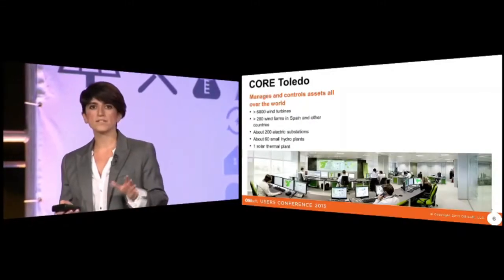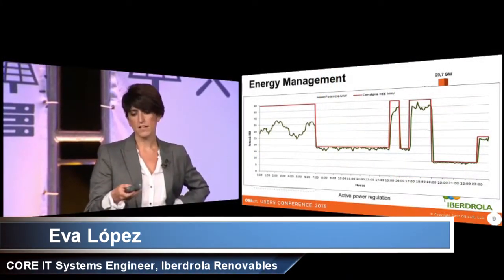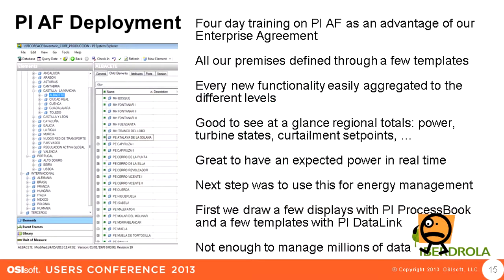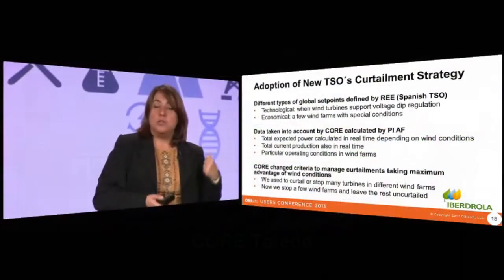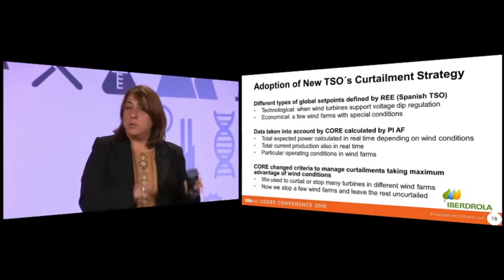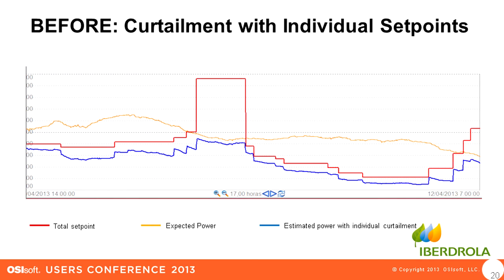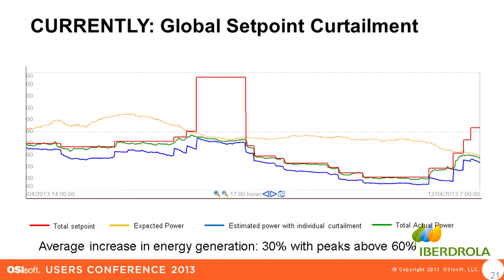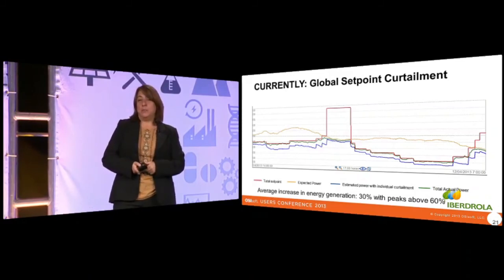OSIsoft: Increase Production in Wind Farms Using the PI System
A preview of the types of session you will see at the 2014 Users Conference EMEA. This is a condensed version of the presentation "CORE Usage of PI System Improves Curtailment Strategies and Increases Production" by Eva Lopez and Maite Marin of Iberdrola Renovables. Registration is now open for the 2014 Users Conference EMEA in Lisbon. for more information and registration. watch the full presentation.